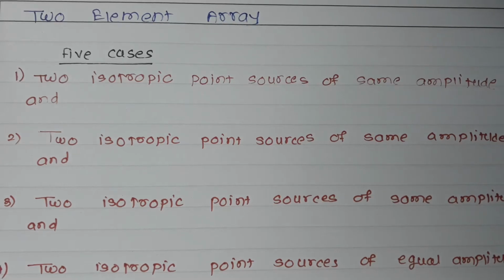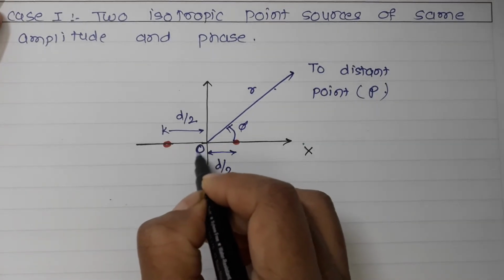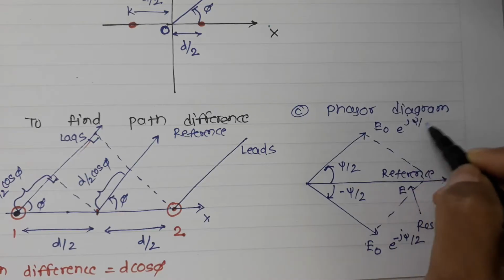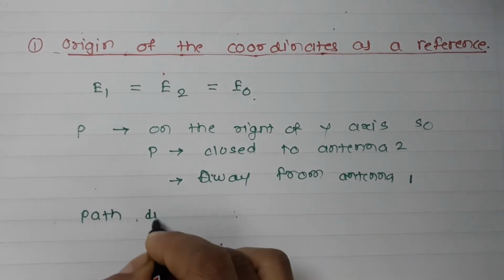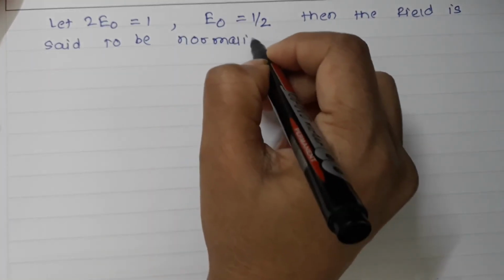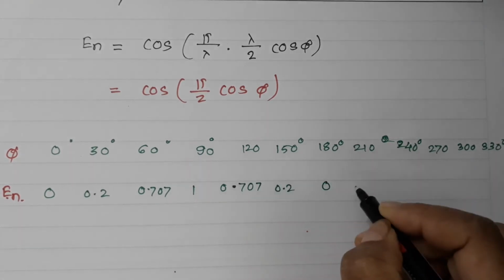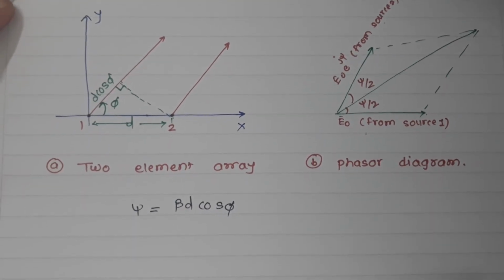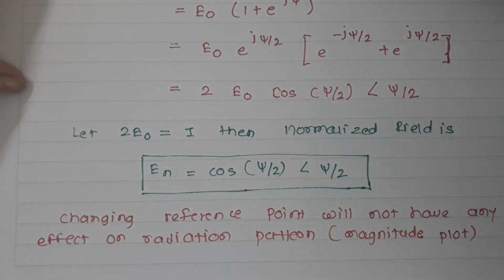Case I :Two Isotropic Point Sources of Same Amplitude and Phase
This video lecture deals with explanation of
1) Introduction to two element array
2) Two isotropic point sources of same amplitude and phase
2) Total electric field when Origin of the coordinates is used as reference
3) Total electric field when one of the source is a reference
4) Radiation pattern for different cases